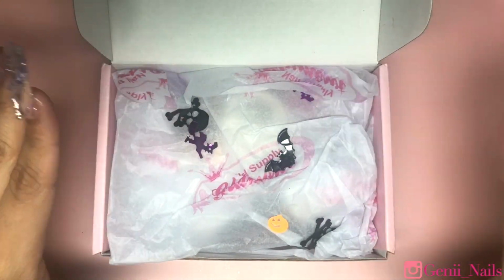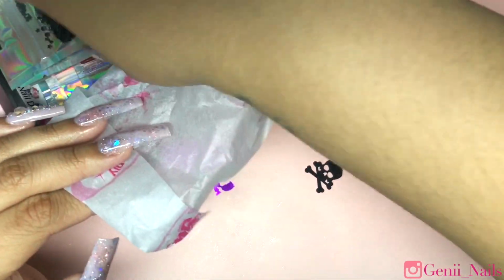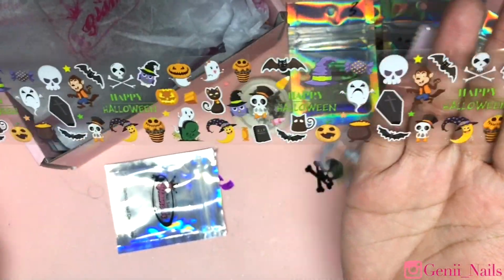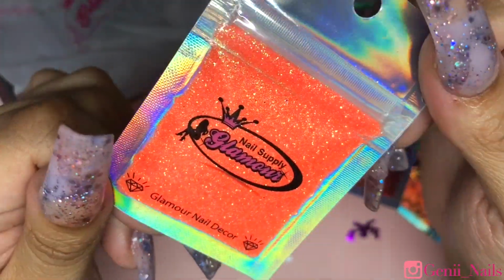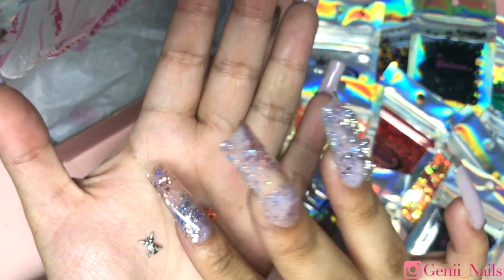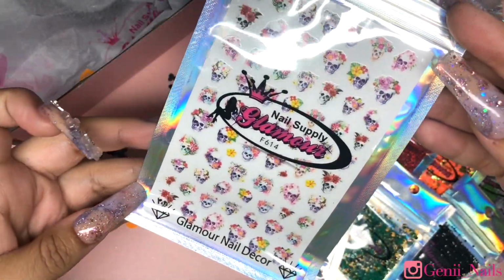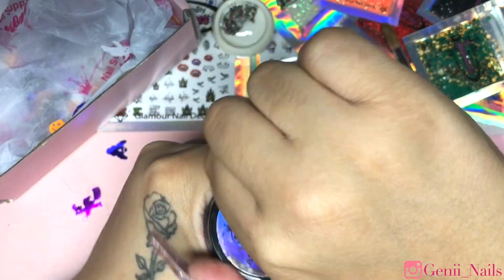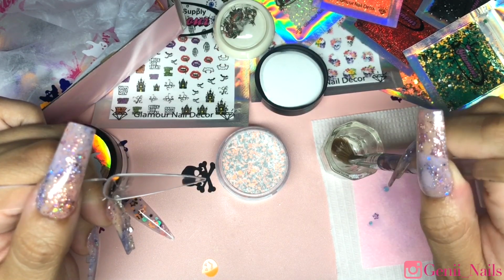Nail Haul | Halloween Nail Art Mystery Box | 2021 Nail Art Haul | Nail Supply Glamour |Nail Supplies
Hey loves today ill be unboxing a Halloween Nail Art Mystery Box by Nail Supply Glamour

SHOP PRESS ON NAILS + Nail Art Mystery Box💜

Press On Nails by me:

NEW CUTICLE OILS AVAILABLE ON MY ETSY SHOP 7 amazing scents ($6)💜💜